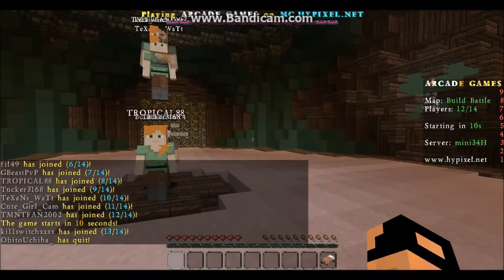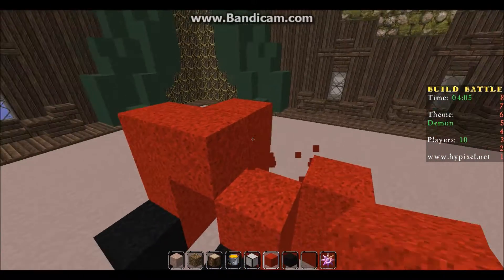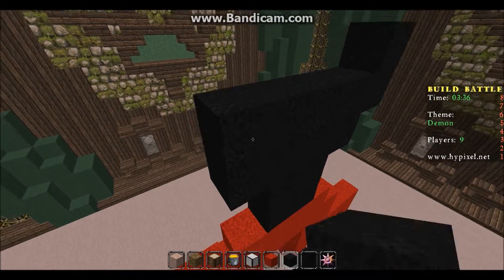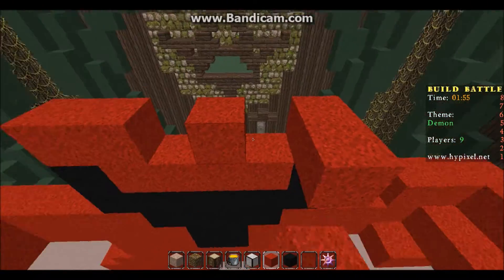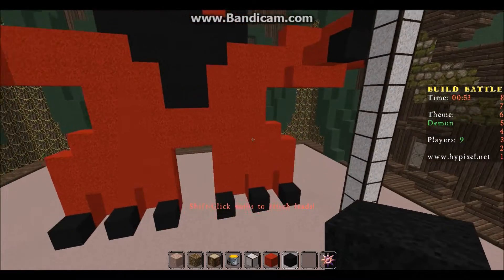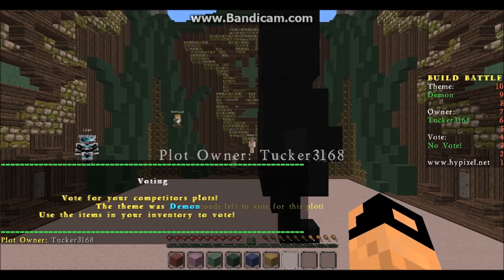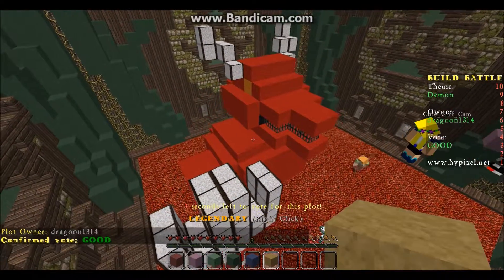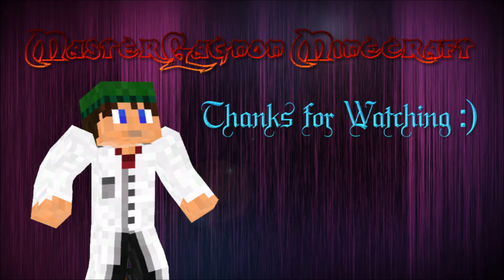Build Battles 011 - Demon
hypixel server: mc.hypixel.net